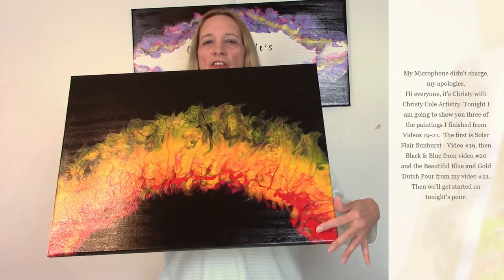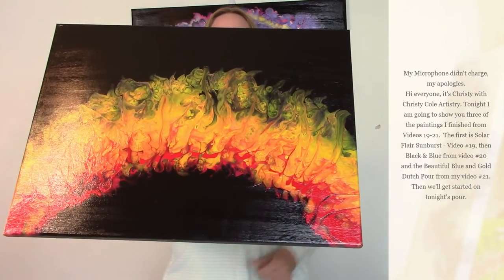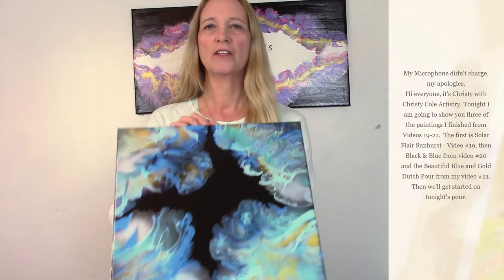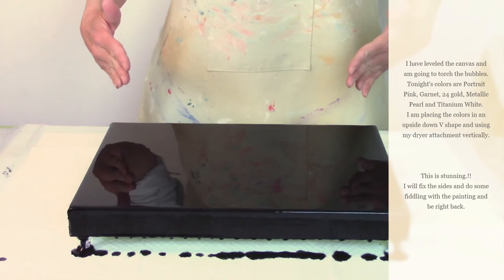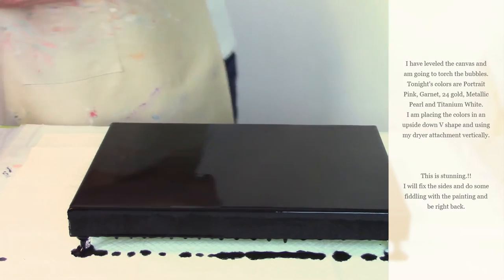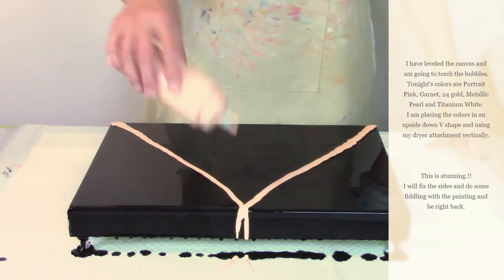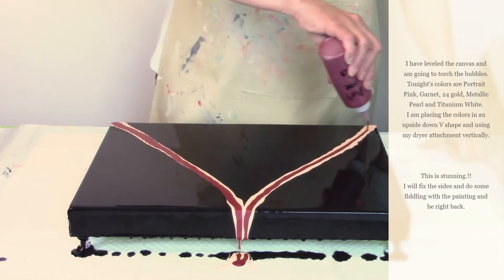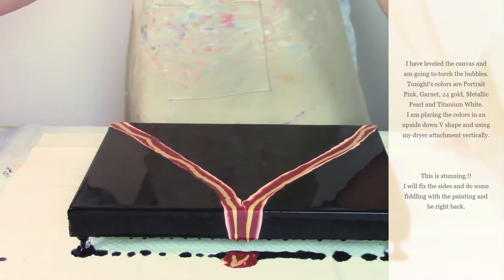GARNET AND GOLD V SHAPED DUTCH POUR - Video #24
This video display Garnet, Portrait Pink, 24K Gold, Metallic Pearl and Titanium White on Black background.  The paints are poured in a V shape to create a stunning peak.